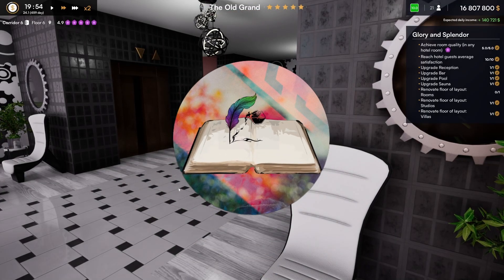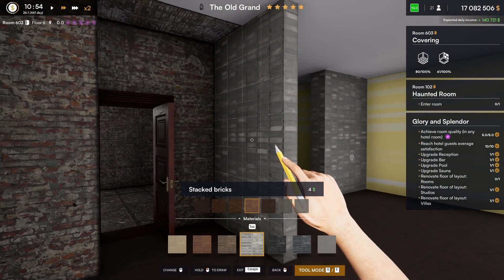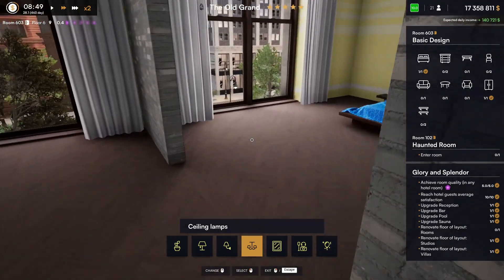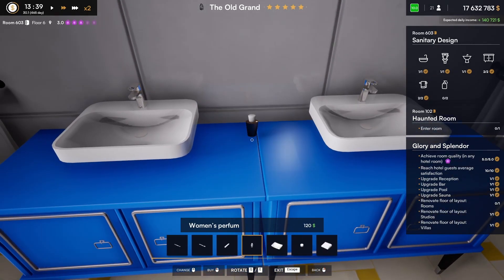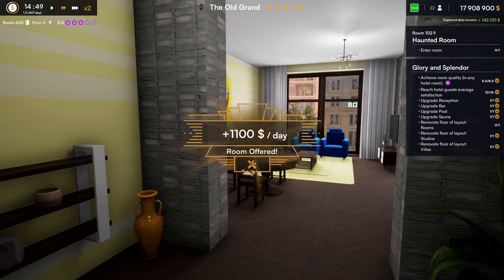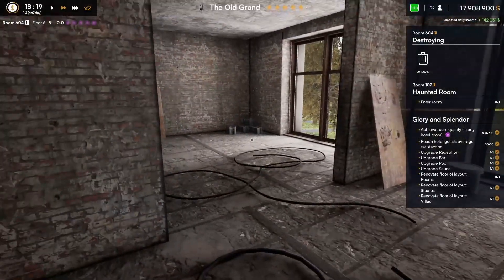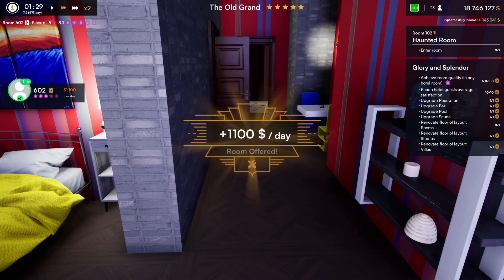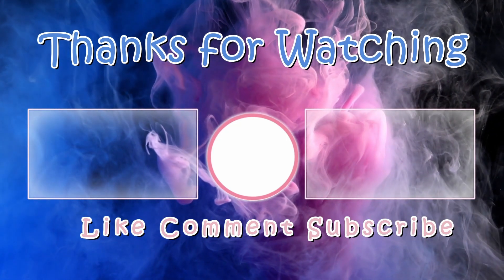Hotel Renovator Part 30 Primary colors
We are on the latest floor of The Old Grand today and I chose to decorate in primary colors which is not usually my style. Its good to step out of your comfort zone now and then